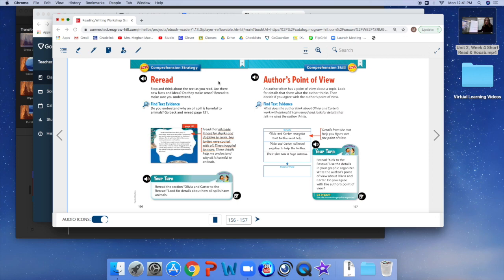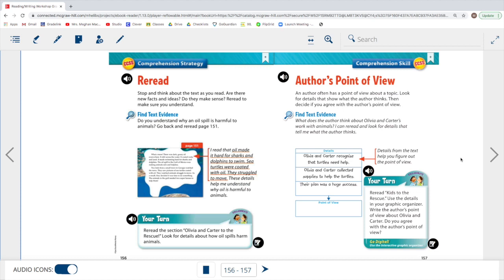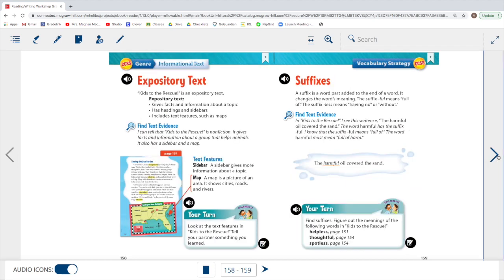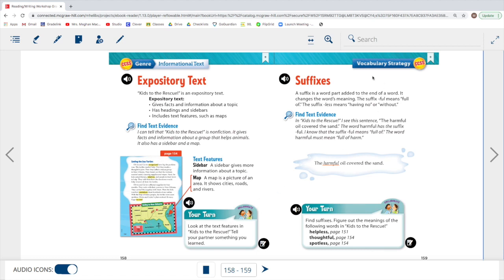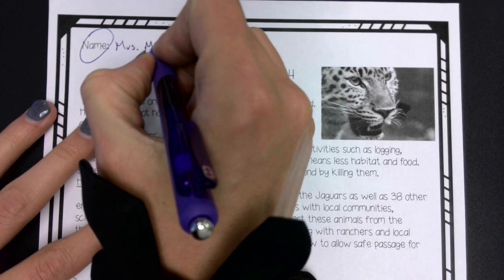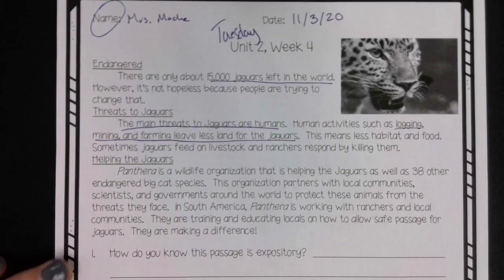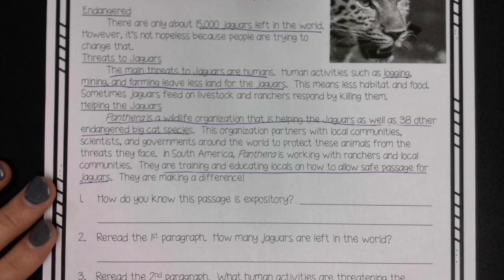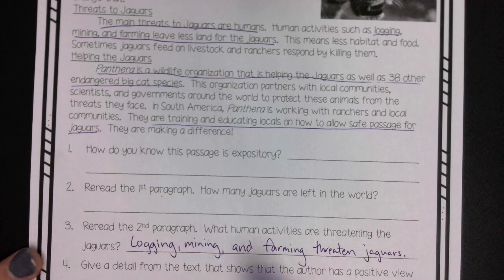Unit 2, Week 4 Reading Strategies